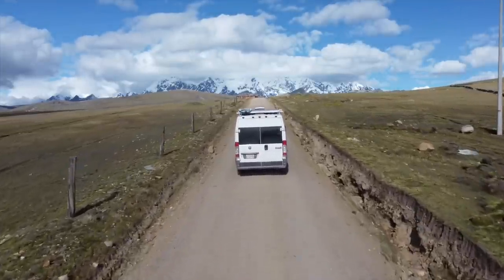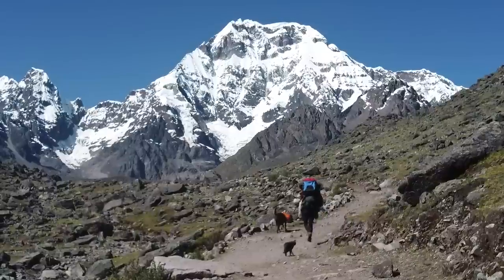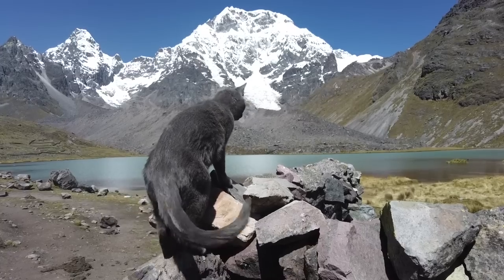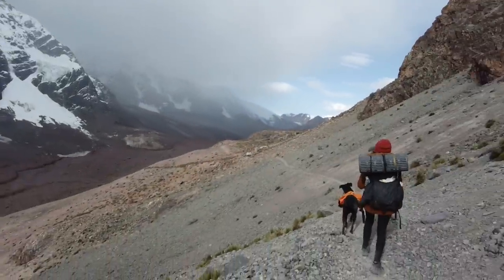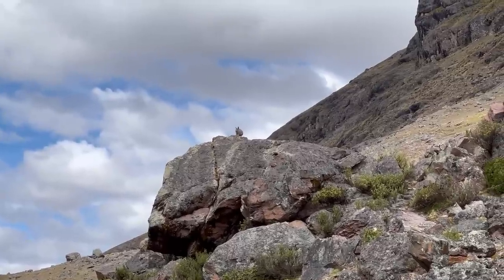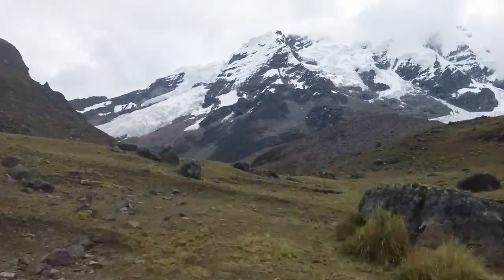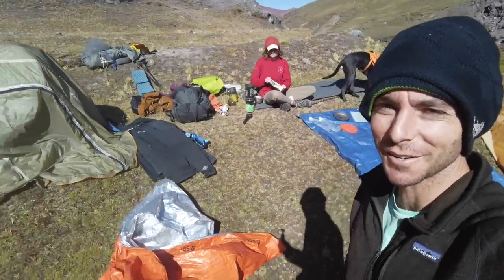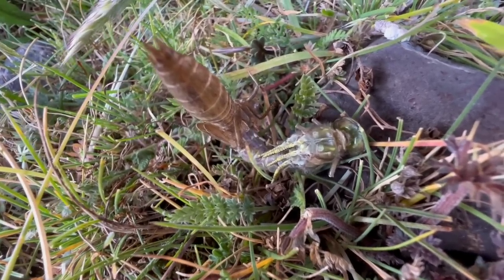ARE WE CRAZY? High Altitude 4 Day Trek WITH CAT AND DOG in Peru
TREKKING with a cat and a dog! We're heading out for 4 days on the Ausangate Trek in Peru without a guide and super excited to see where these trails take us!

Graham and Sombrita are all packed up for hiking 10+ miles each day at 15,000ft and sleeping all together in a two person tent. We're so excited to bring this adventure your way!

Time Traveler - Sum Wave
Cycling - Walt Adams
Il Sole Splende - Sum Wave